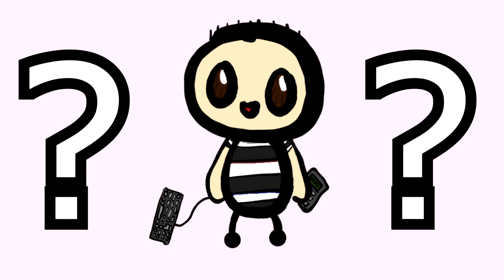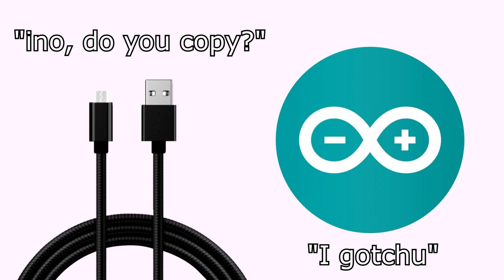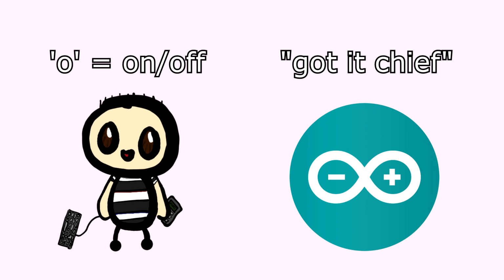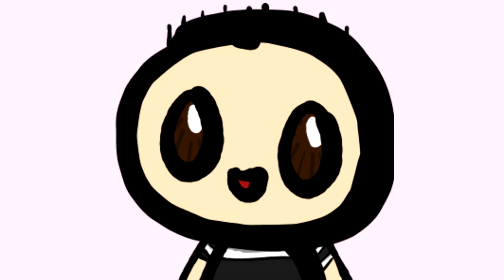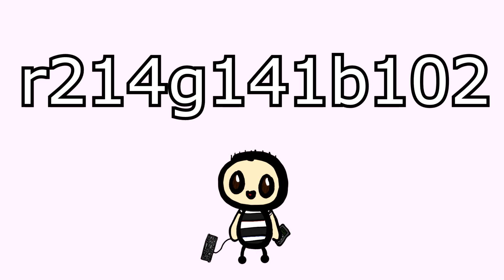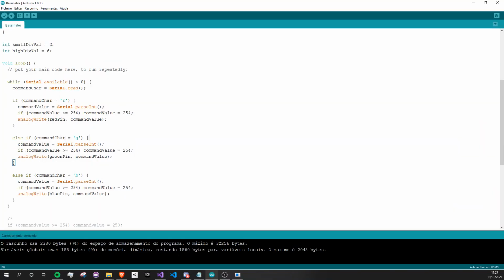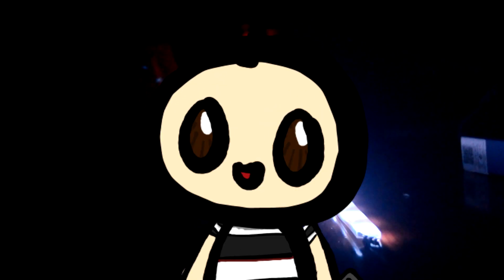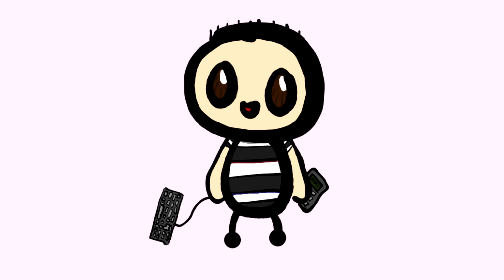DIY Music Syncing LED Strip Tutorial... kinda (Source Code Included!)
Enjoy some pretty lights from me to u.

# Socials! #

Timecodes
0:00 - Preview
0:24 - Introduction
1:29 - Passing Information to the Arduino
2:40 - How to Pass Multiple Informations to the Arduino
3:21 - First RGB LED
3:40 - Making Pitch Detection
5:08 - Mounting the LED Strip
5:30 - Making a Power-Supply Out of an Old Power-Supply
5:40 - Controlling the LED Strip With C#
6:05 - Outro
6:51 - More Pretty Lights